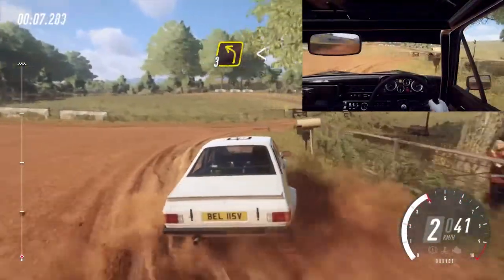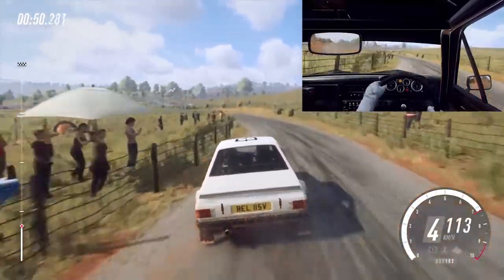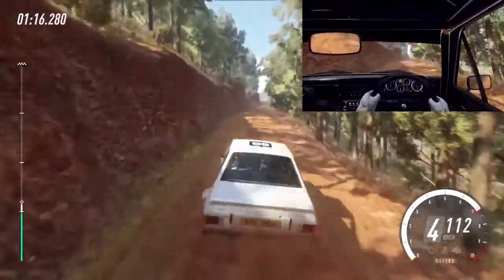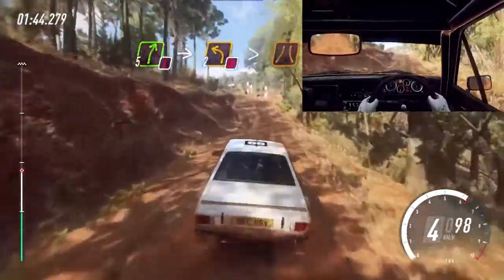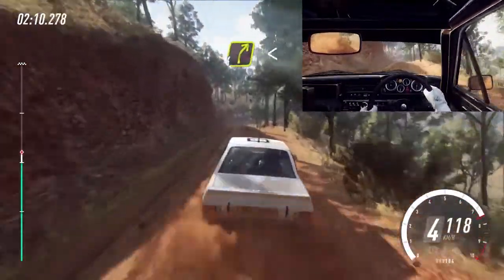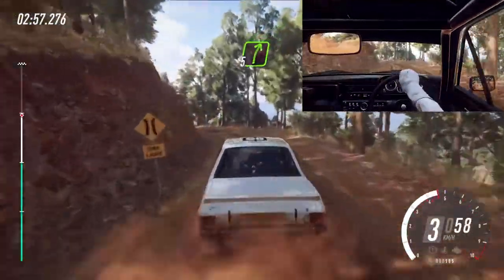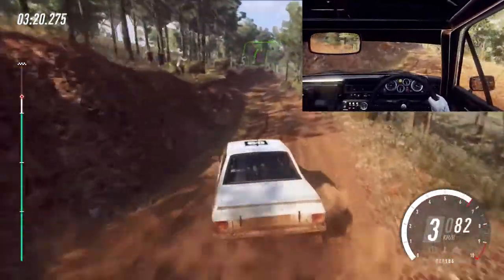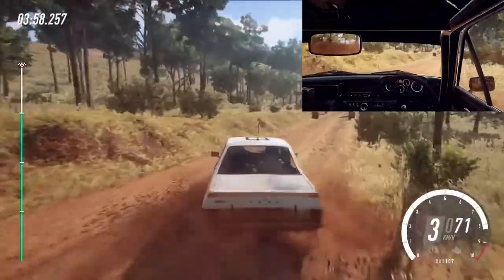DiRT Rally 2.0-ford escord MKII (AUSTRALIA)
car-ford escord MKII
stage:(AUSTRALIA)